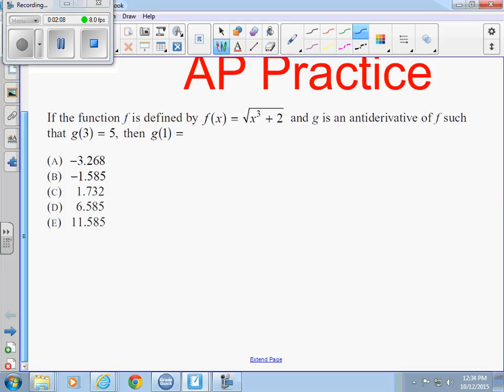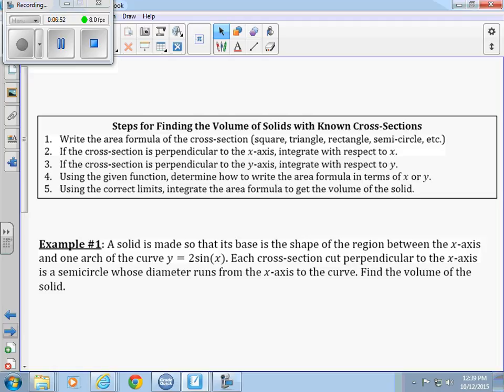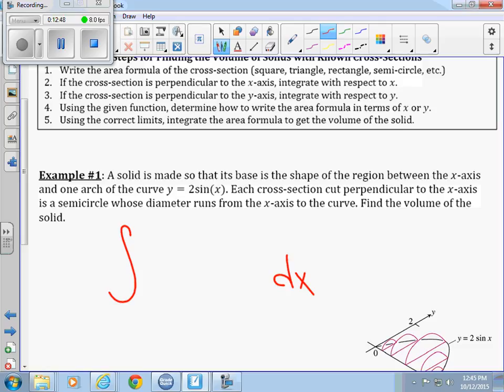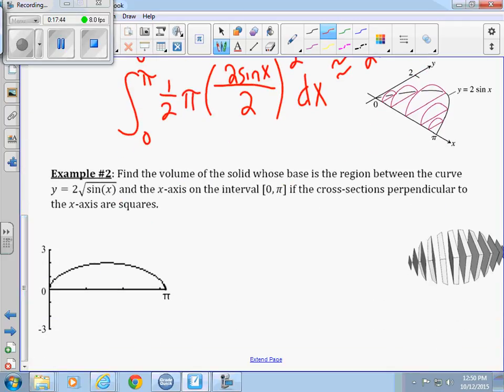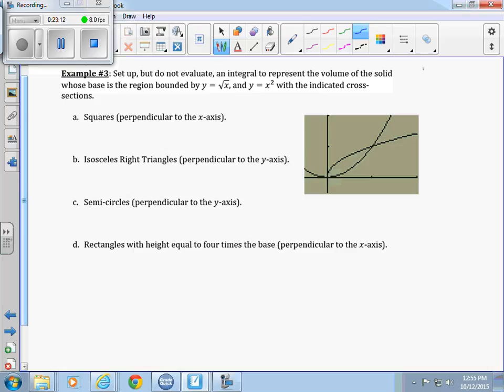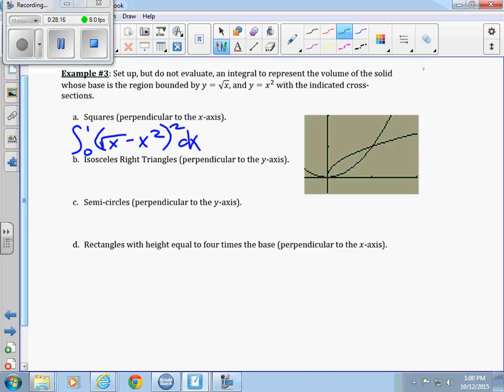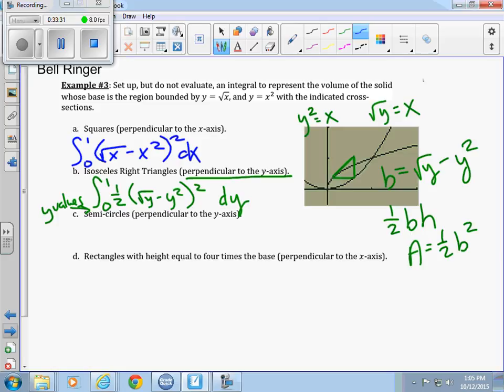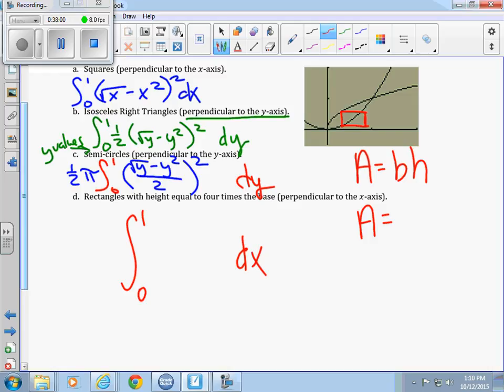October12 0111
Description